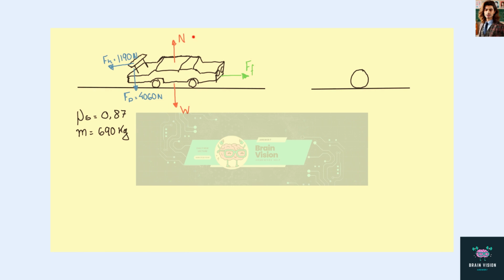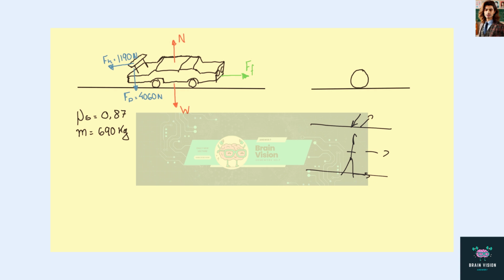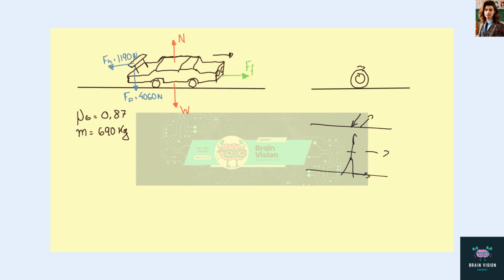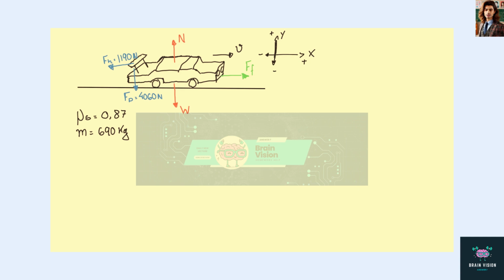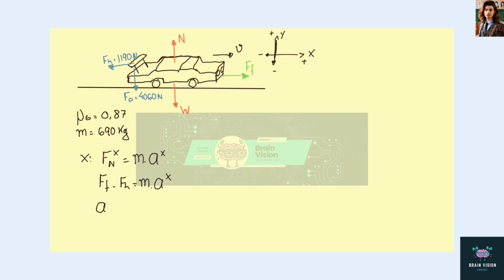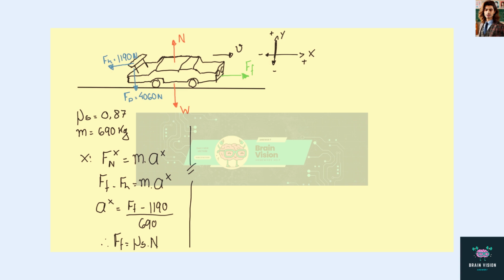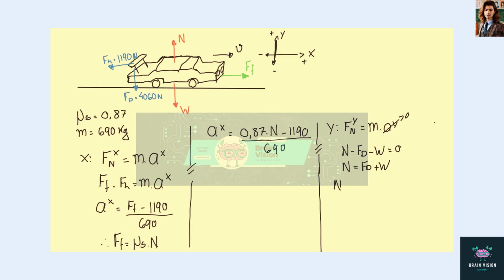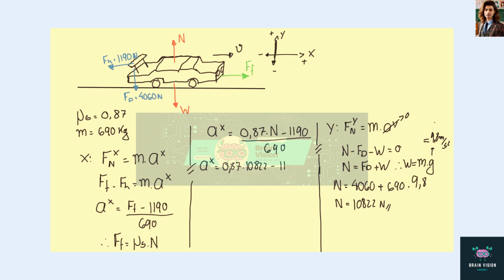Multiple-Concept Example 17 reviews the basic concepts involved in this problem. Air rushing over th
Multiple-Concept Example 17 reviews the basic concepts involved in this problem. Air rushing over the wings of high-performance race cars generates unwanted horizontal air resistance but also causes vertical downforce, which helps the cars hug the track more securely. The coefficient of static friction between the track and the tires of a race car is What is the magnitude of the maximum acceleration at which the car can speed up without its tires slipping when a downforce and an horizontal-air-resistance force act on it?